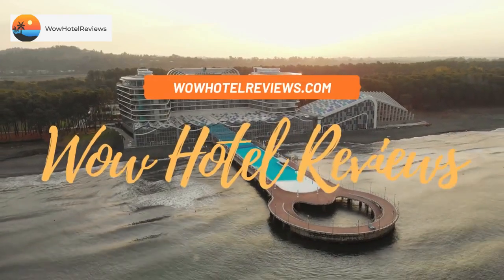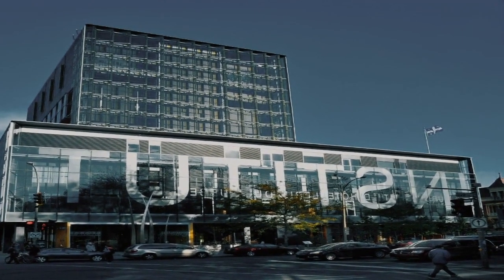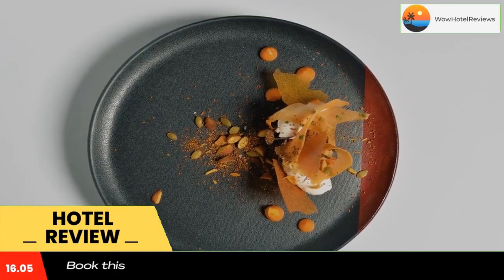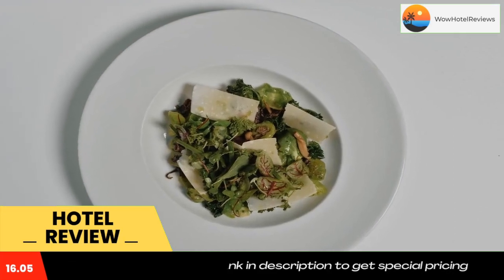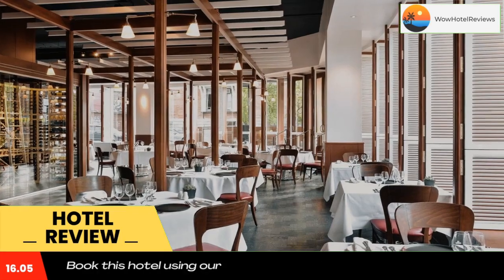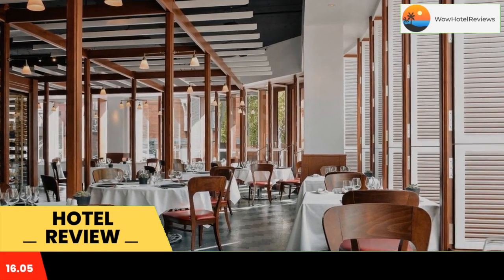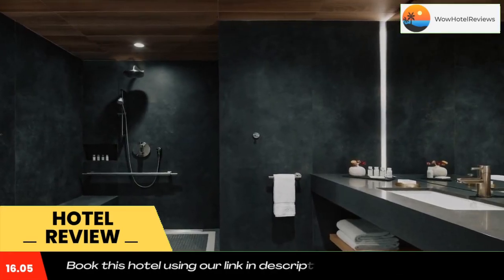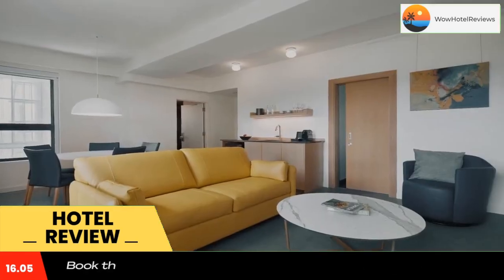Hôtel de l'ITHQ Review - Montreal , Canada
Hôtel de l'ITHQ

 Hôtel de l'ITHQ
Providing comfortable and modern accommodations in the heart of Montreal city centre, moments from the Latin Quarter, this unique hotel features an on-site culinary institute along with gourmet dining options.

Hotel de l'Institut is ideally situated only a short distance from many of the city's main attractions. The shops and cafes of St-Denis and St-Laurent Street are only moments away. Plateau Mont-Royal is also easily accessible.

Exploring the area surrounding Hotel de l'Institut is easy with the knowledgeable concierge services, ready to arrange tickets, dinner reservations and more. The hotel also offers a daily breakfast.